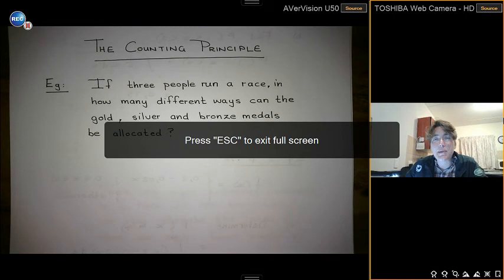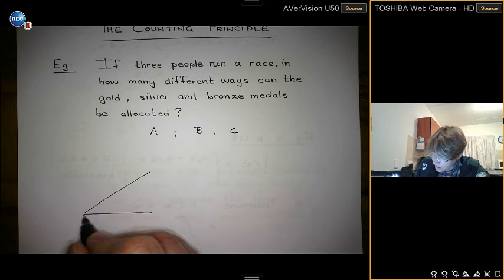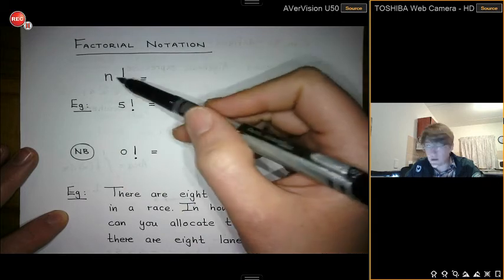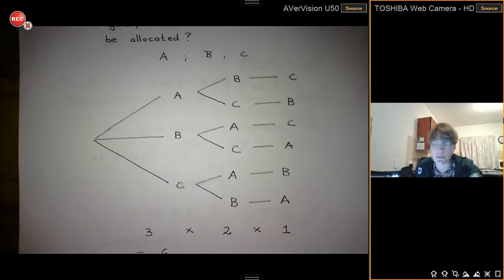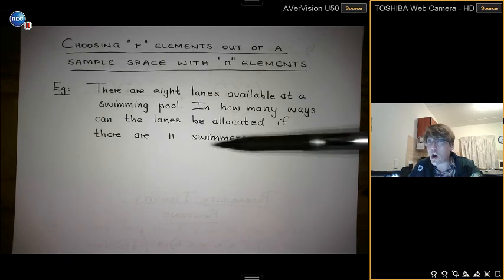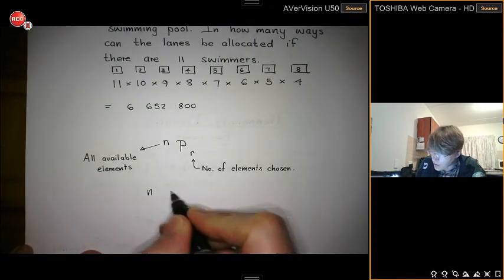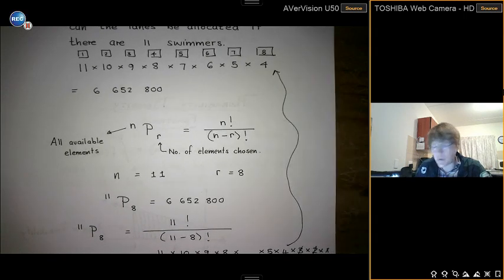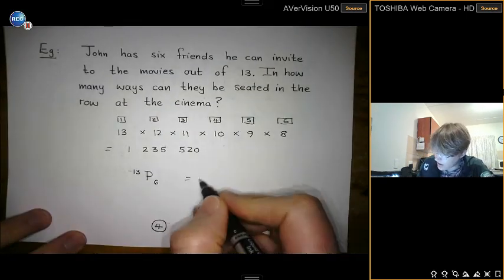Gr 12 Core Maths The Counting Principle